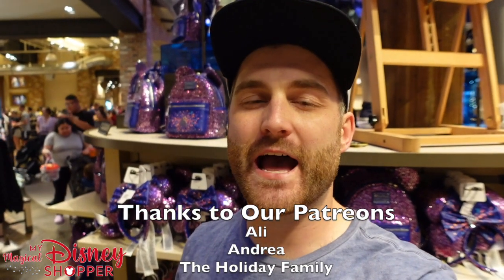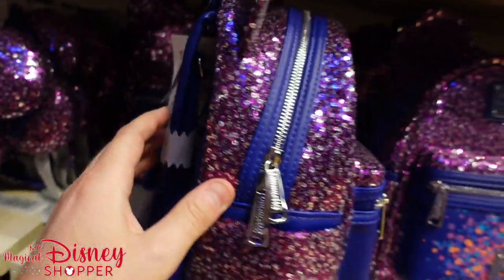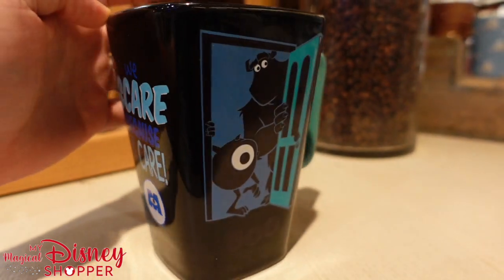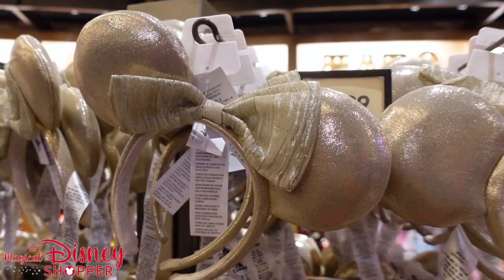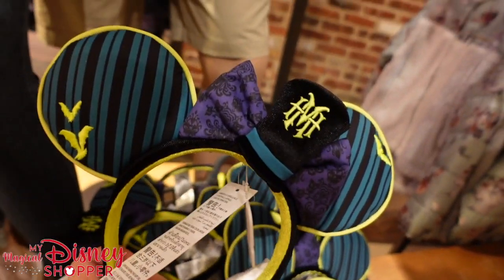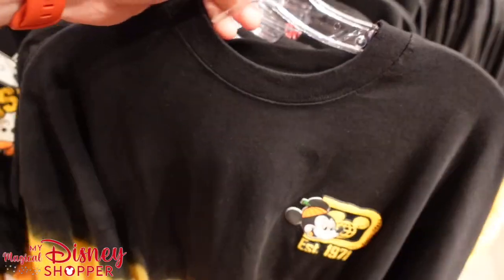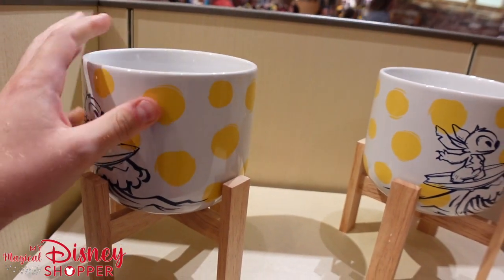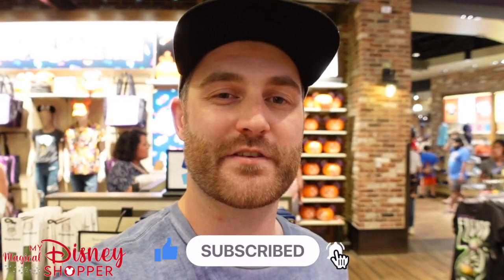New Merchandise at The World of Disney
Check out some of ournew finds from the World of Disney at Disney Springs. We found some great new merchandise that we haven't shown before including the newest addition to Mickey's Main Attraction! Peter Pan's Flight is available now at the World of Disney and we've seen it around the parks in other locations as well. Various stores have some of the collection so you may have to look around to find the entire Collectoin including the Loungefly.  We're also sharing a few new halloween items that are available now including the Minnie Mouse Ears, and the Disney Halloween Spirit Jersey. There's a TON of new mugs available at the World of Disney too! We're going to have to do a whole Mug video because there are so many amazing mugs available right now! I'm sure we missed a few things along the way as well. There was just so much to see and so little time.

Here are some links to the things we found:
Mickey's Main Attraction
Halloween Merch
Haunted Mansion

Ali McGraw
Andrea Bishop